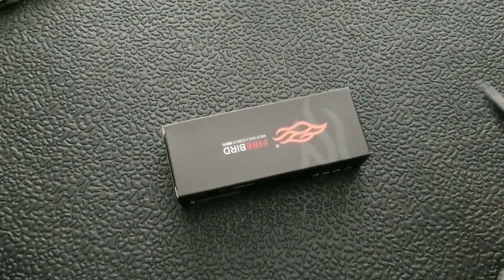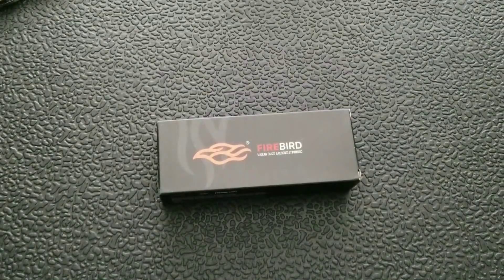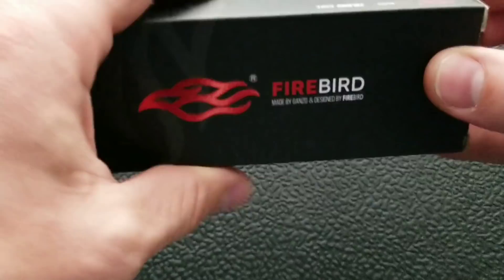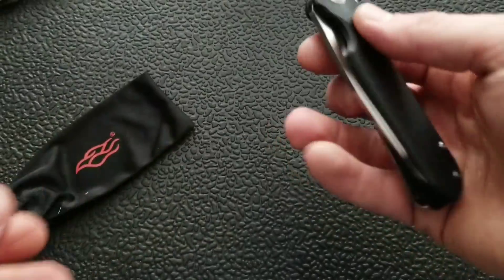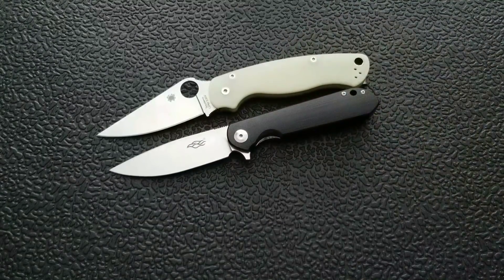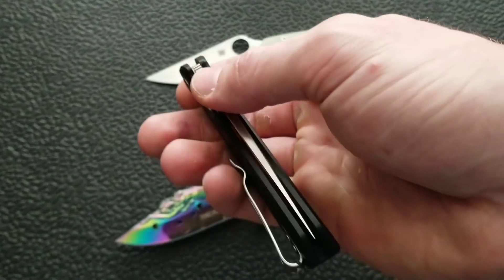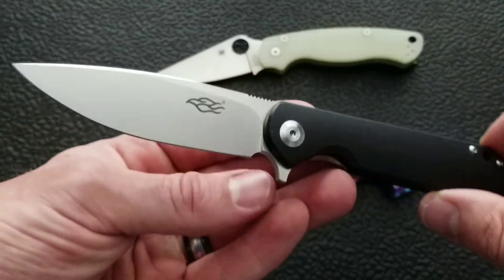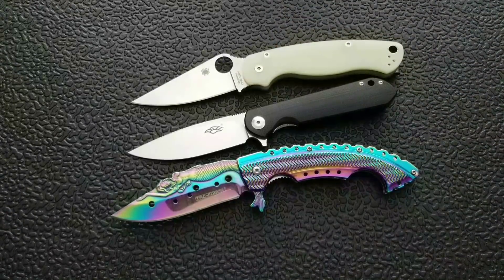Ganzo Knife Unboxing